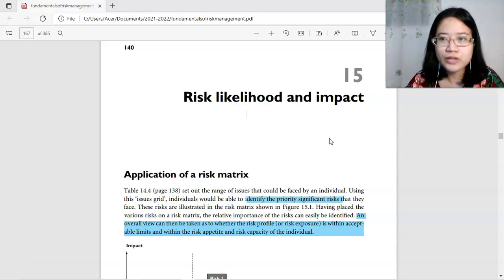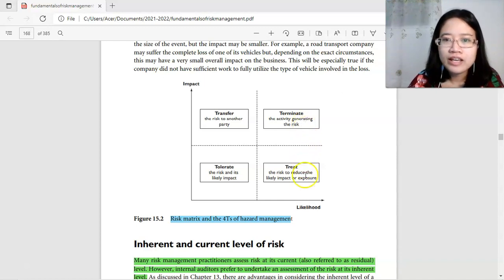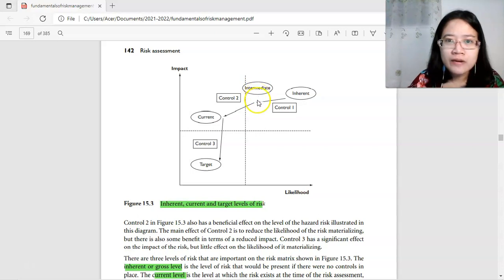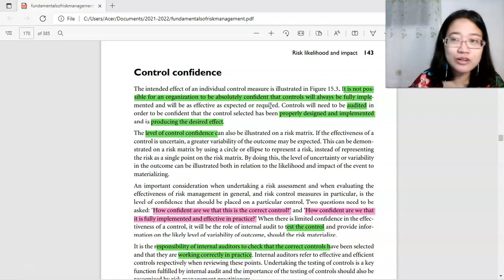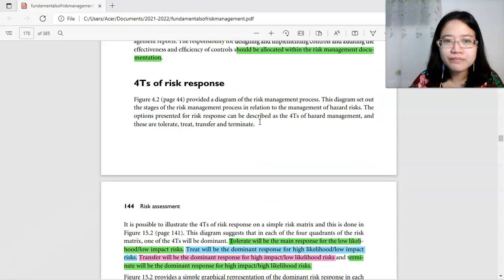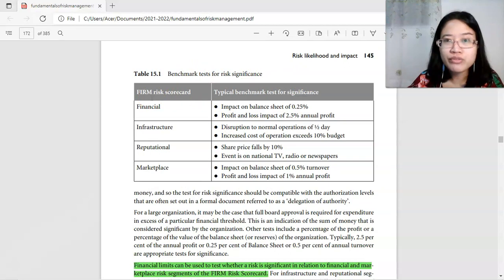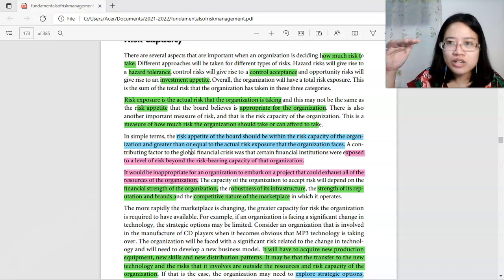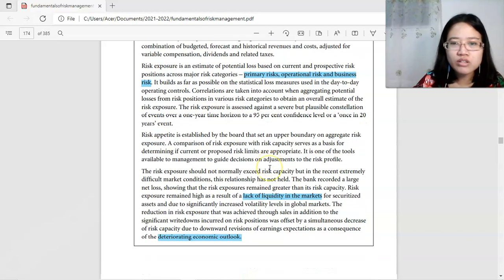Risk Management. Risk likelihood and impact.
Music Intro: Super Junior - Raining Spell for Love